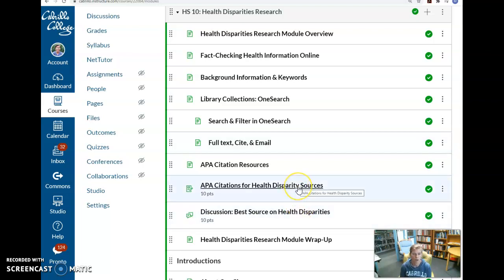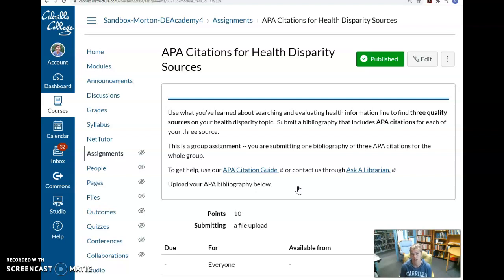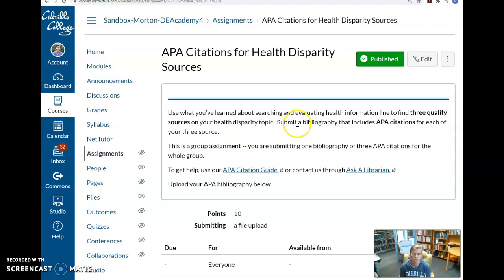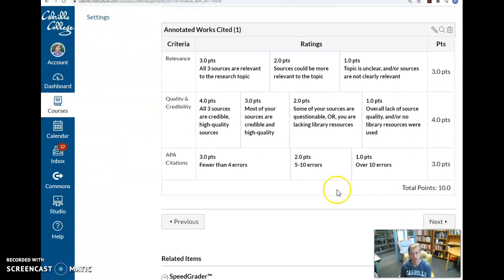HS 10 Health Disparities Research wrap up